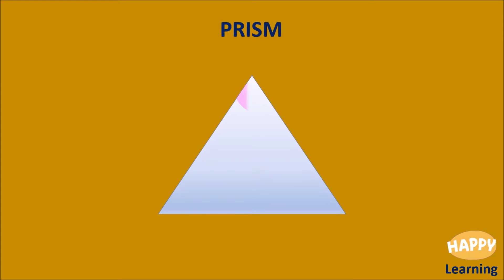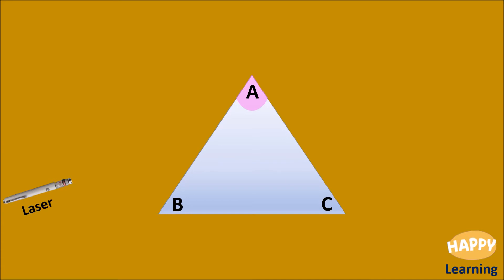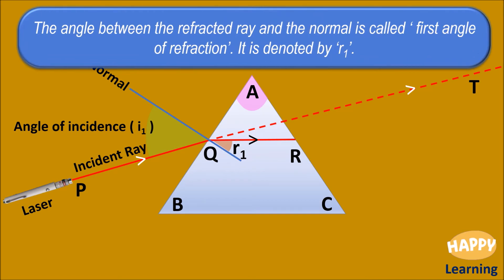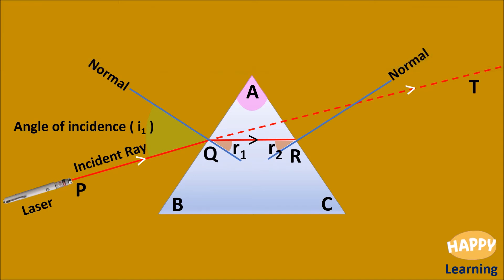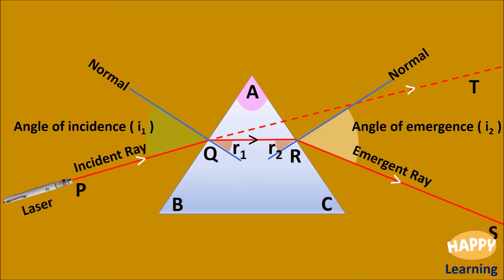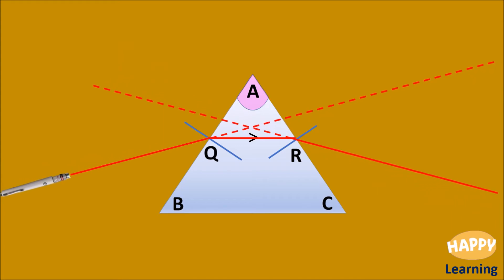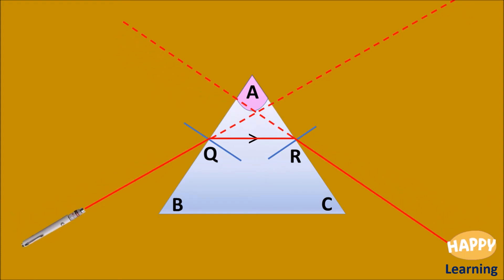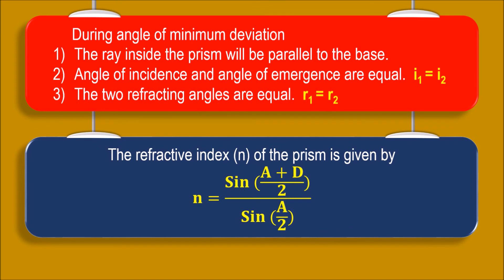PRISM/HAPPY Learning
this video is animated to explain the various terms related to the prism like angle of the prism, base, refracting surfaces, incident ray, emergent ray, angle of incidence, angle of emergence, angle of deviation and angle of minimum deviation etc,
it shows the variation of angle of deviation with increase of angle of incidence and  results to minimum deviation.